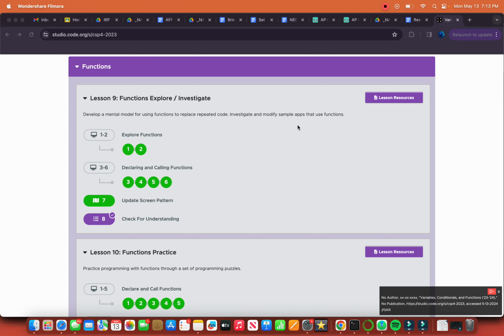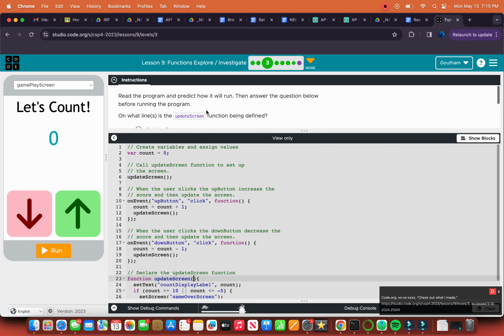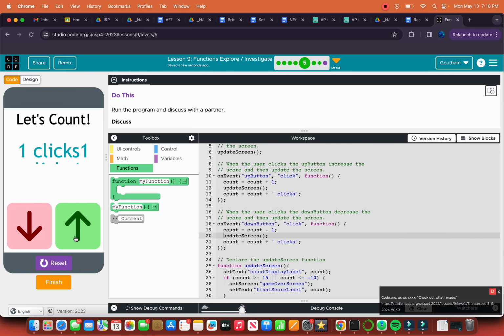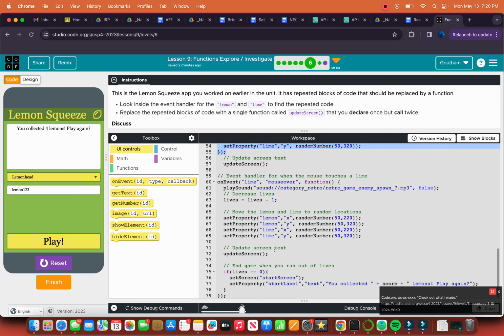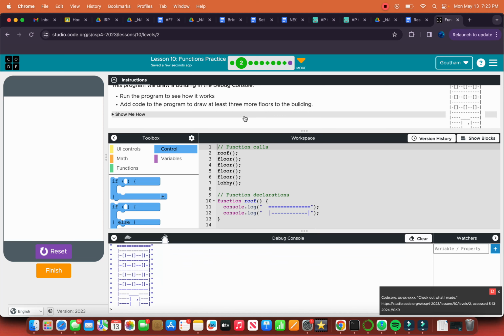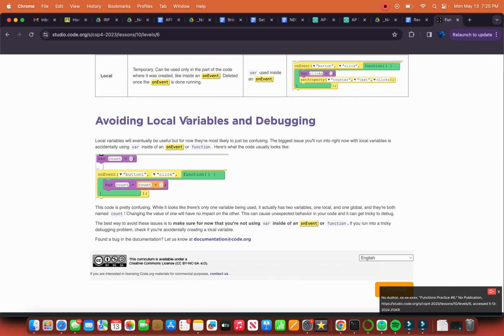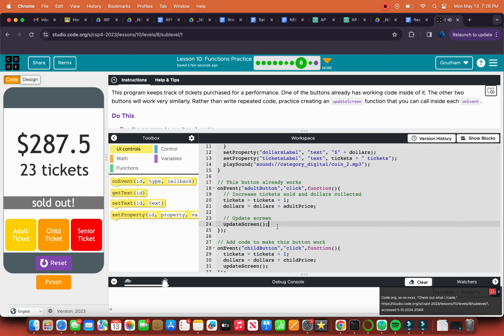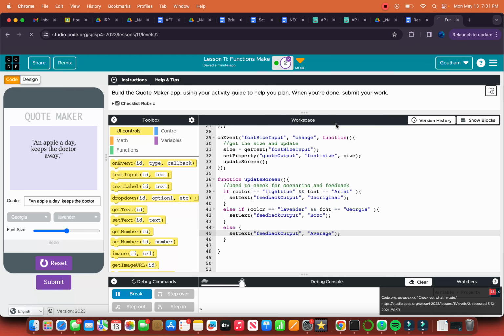Code.org Functions - Unit 4 - Lesson (9, 10, 11)